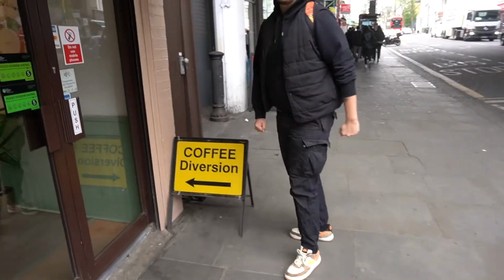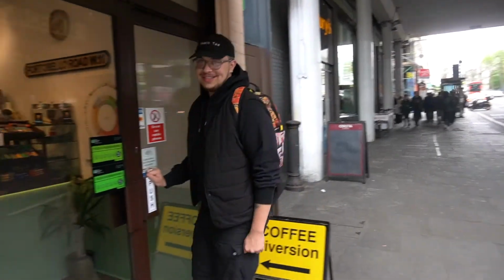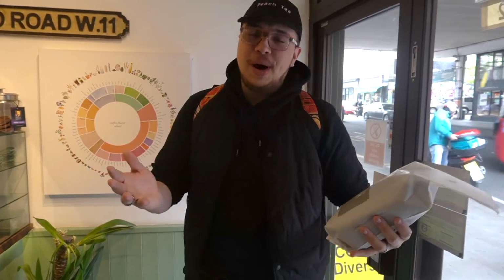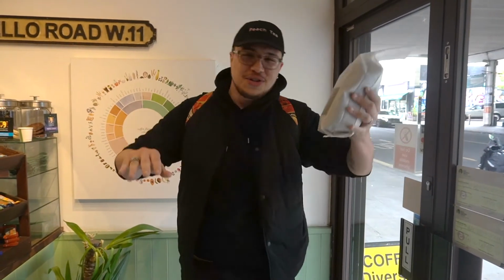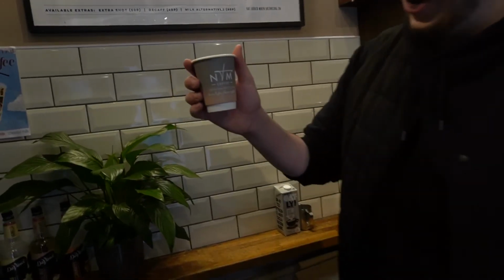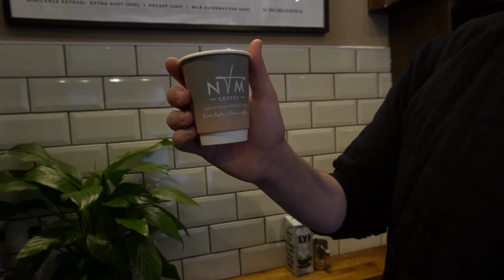The best Independent Coffee Shop in West London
Everyone has a origin story and in this video I take you guys to a very special coffee shop in Ladbroke Grove. I take you guys to my First Independent coffee shop Neev and may which used to be called the Camden coffee house.

if I didn't venture to this coffee shop on my way back from media studies in college I don't think I would of found my path into the coffee content creation scene.